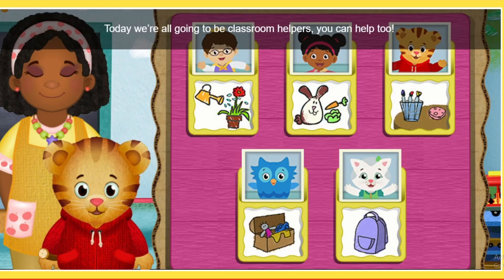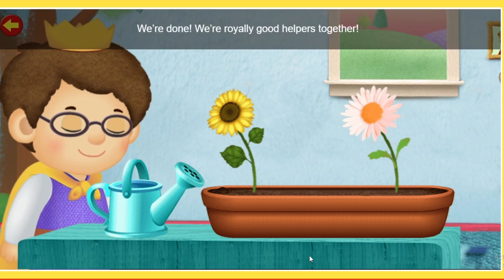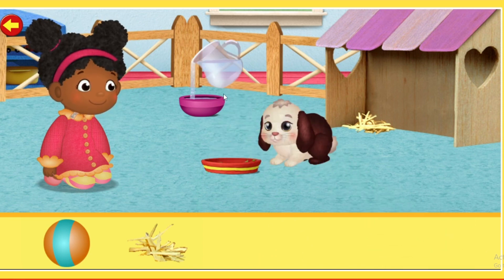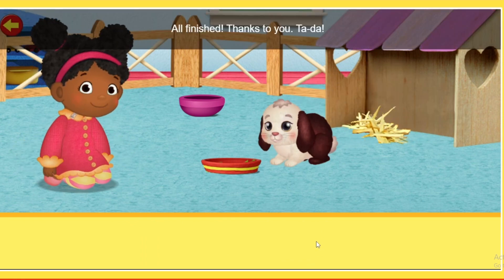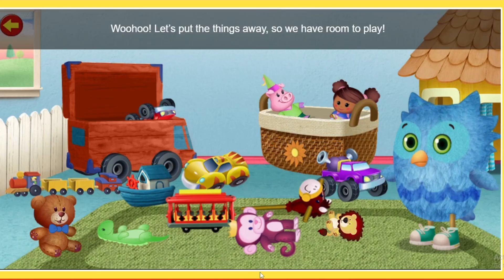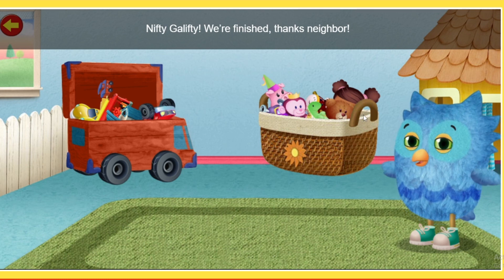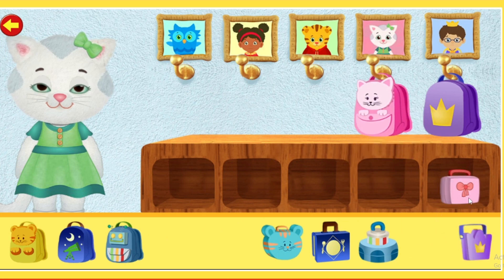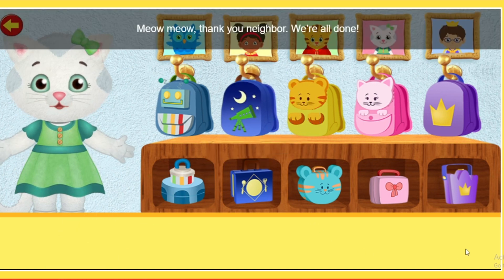Classroom Helpers || Daniel Tiger's Neighborhood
Hello Dear kids,